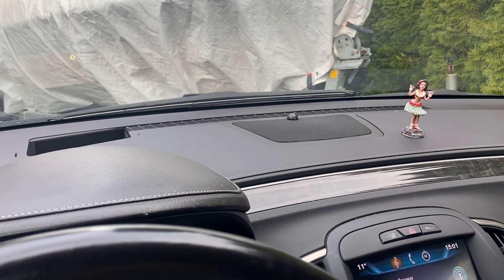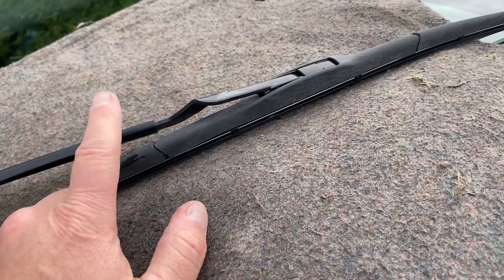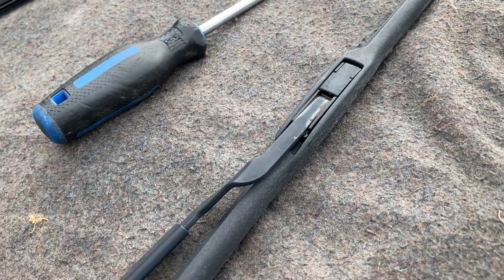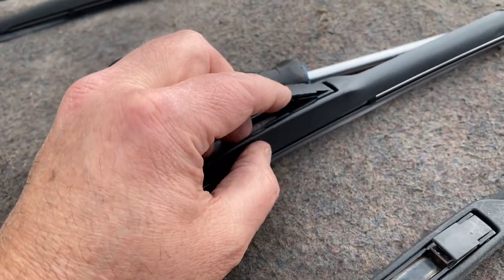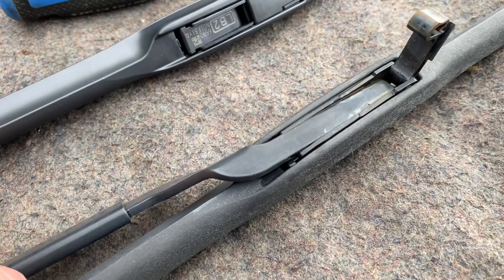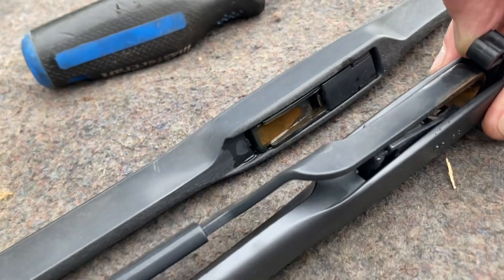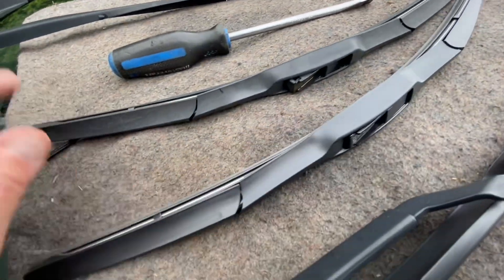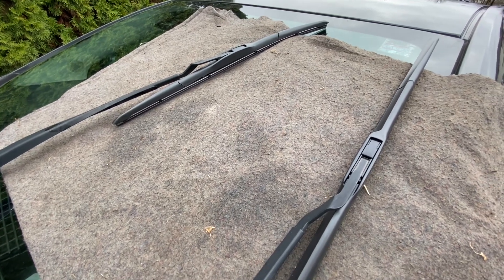Buick Lacrosse wiper blade change 2014